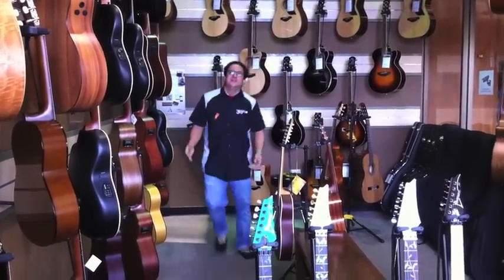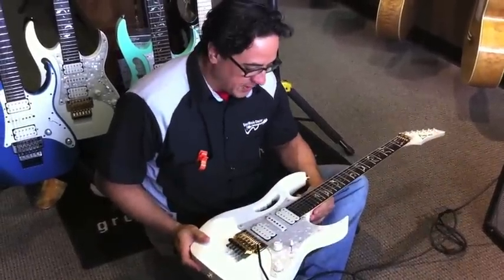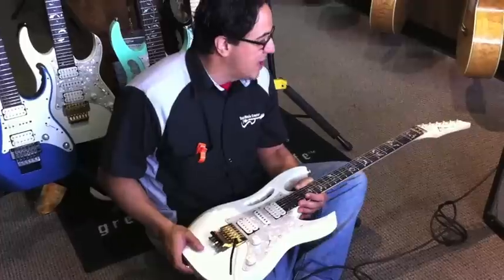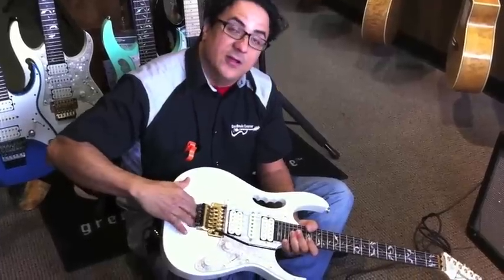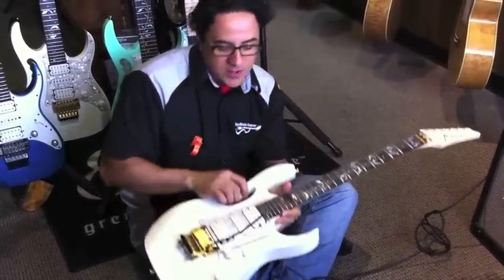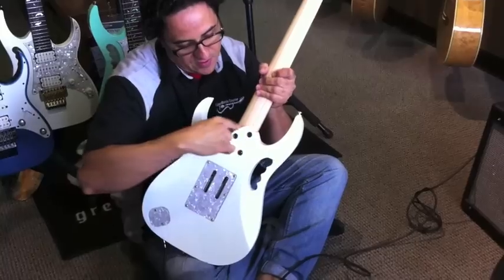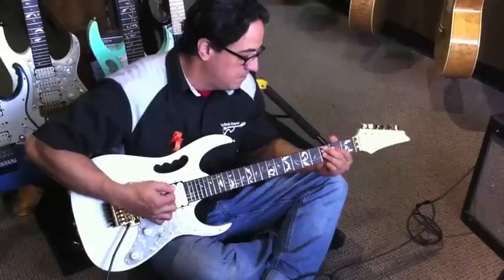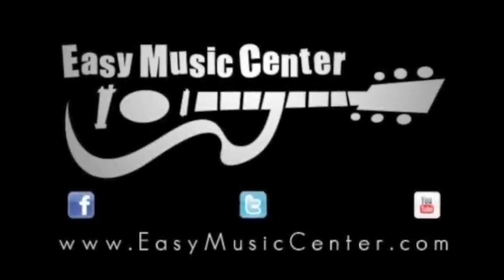Ibanez Jem Easy Music Center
Gem Gem Gem